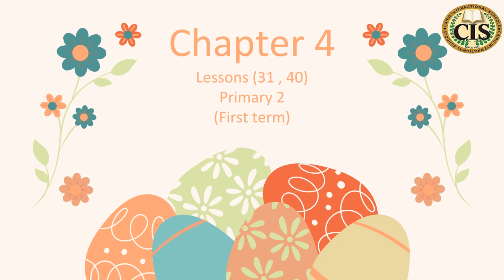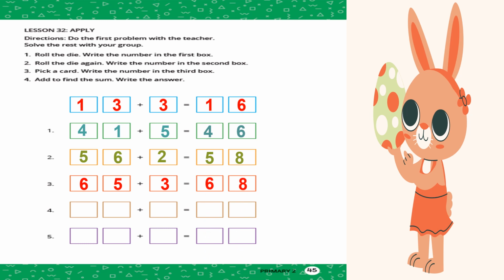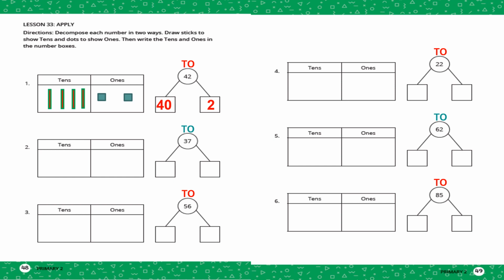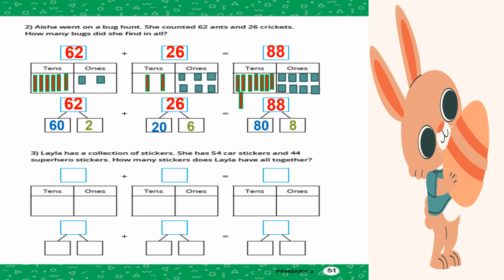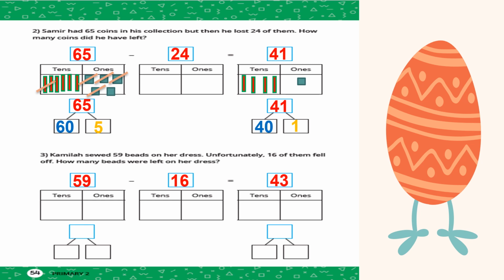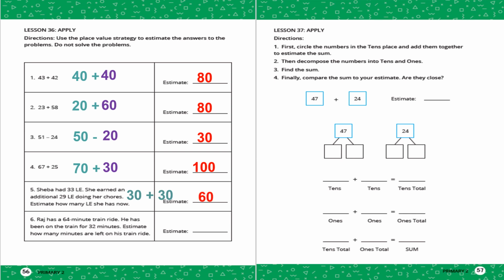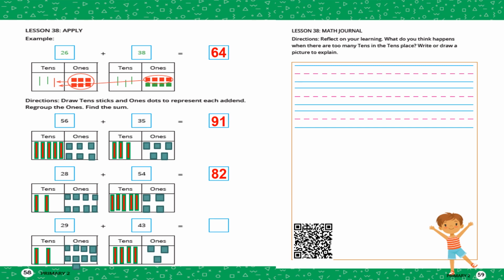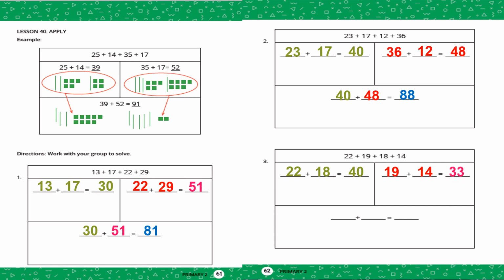grade 2 chapter 4